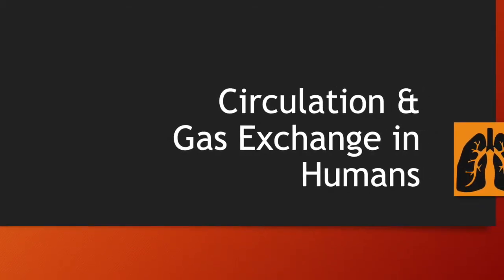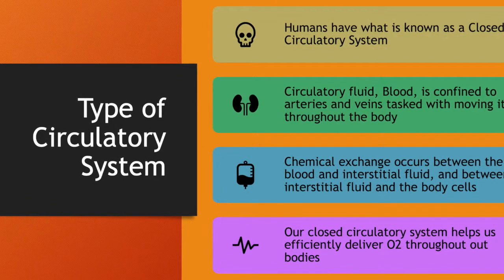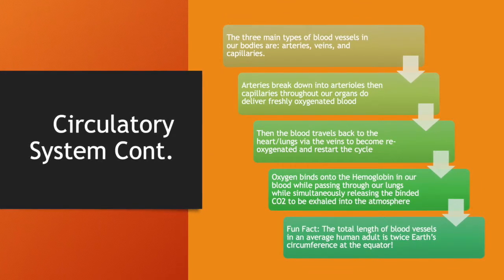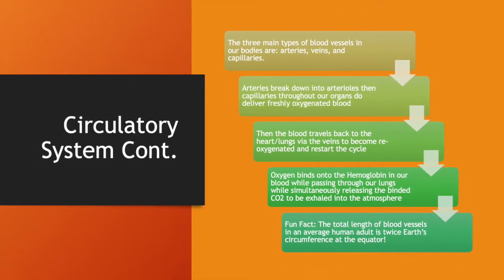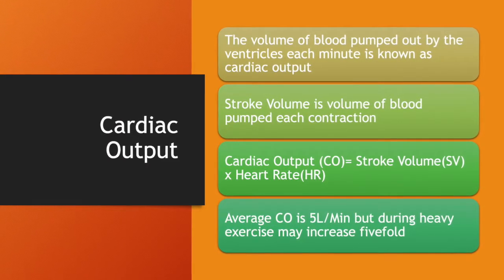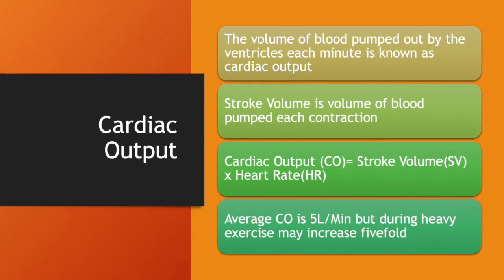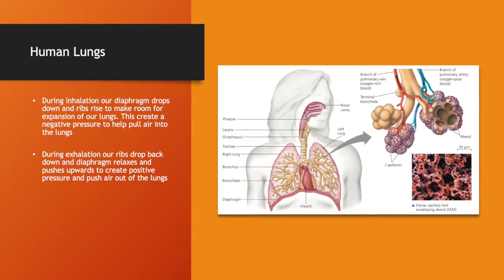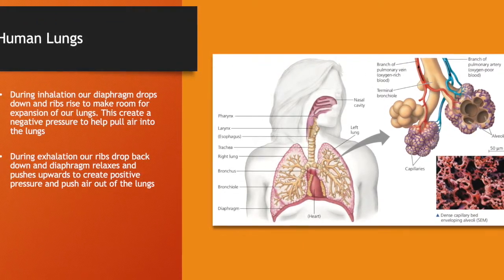Circulation and Gas Exchange